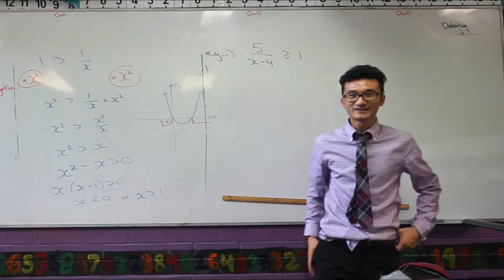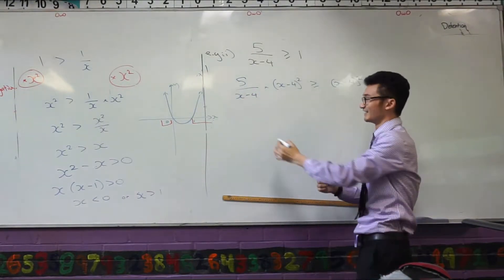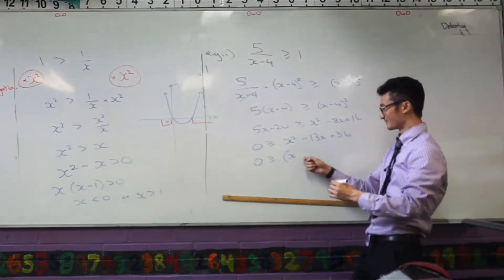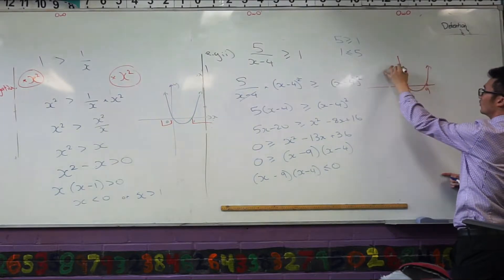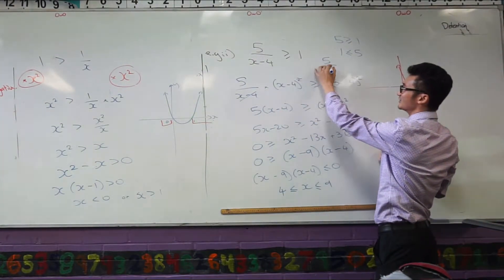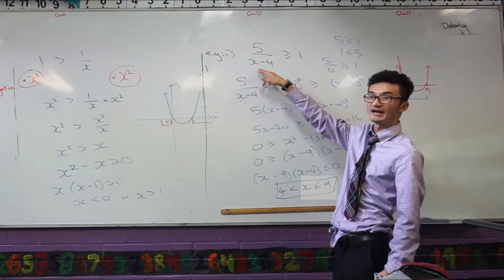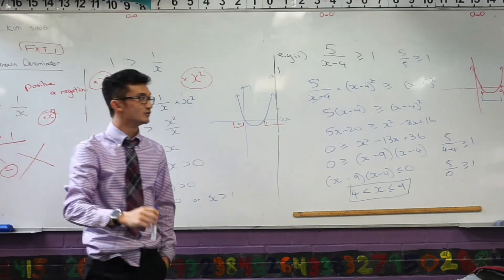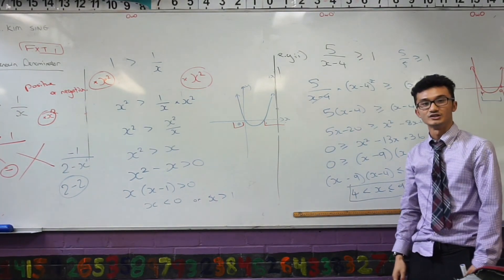Inequalities with an Unknown Denominator (Part 2: Example)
What methods are available to solve inequalities with an unknown denominator